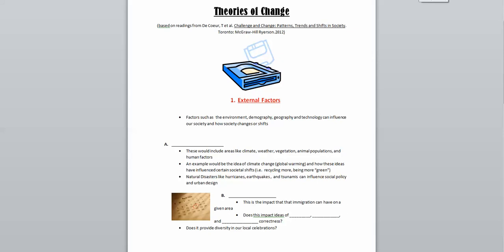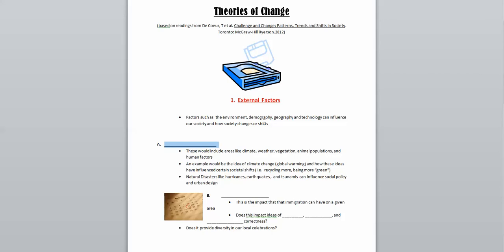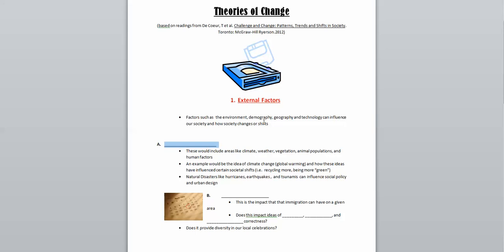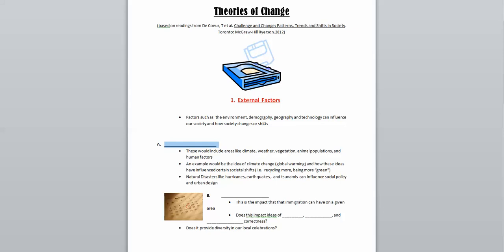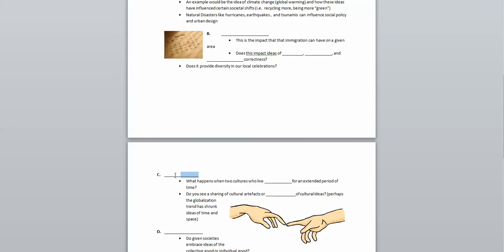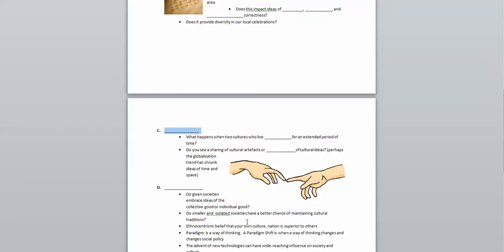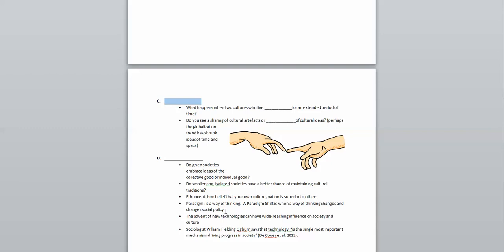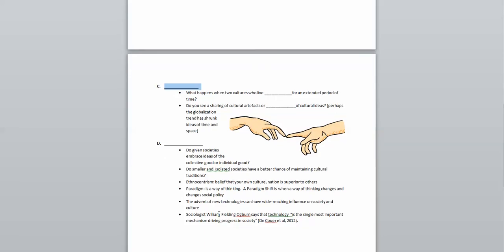External Factors of Change